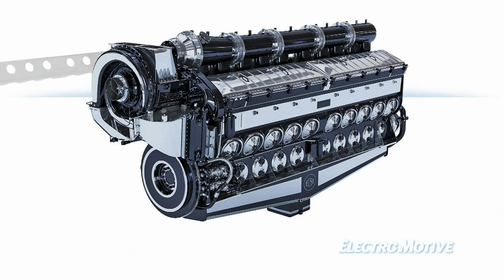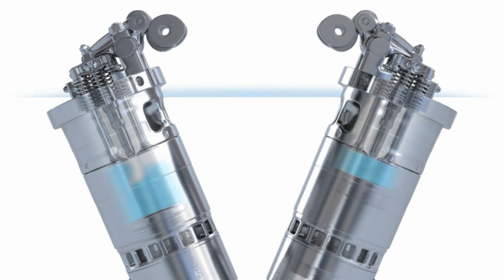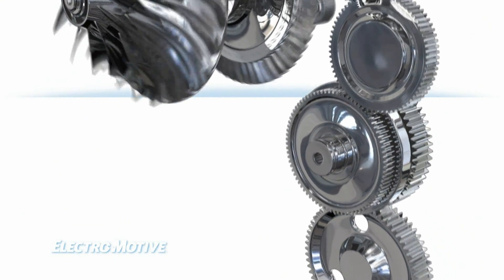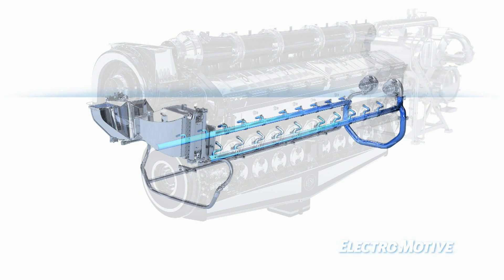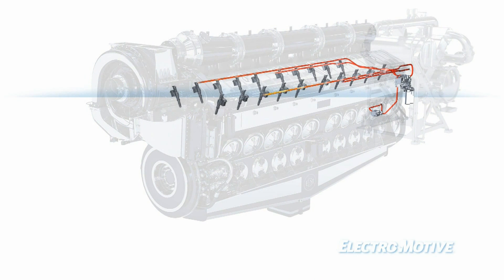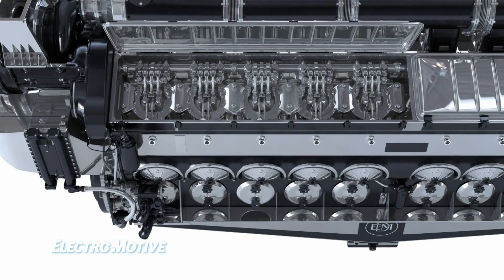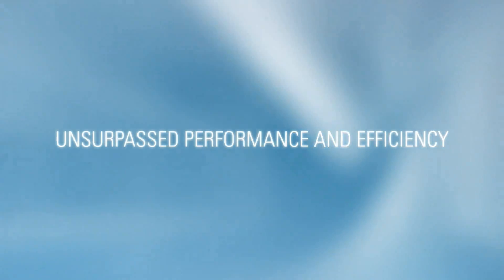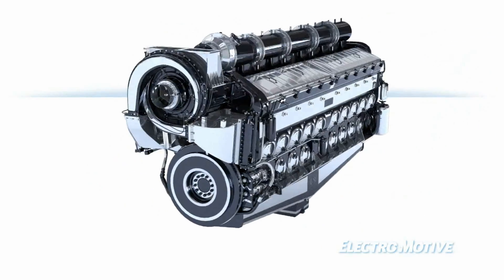EMD 710 diesel engine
EMD 710 (20 Silindirli Dizel Motor)